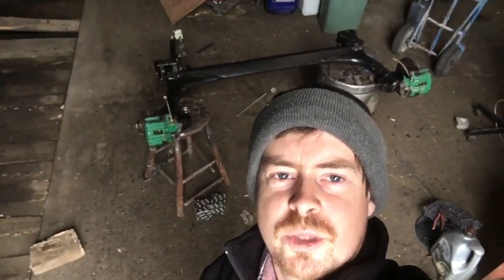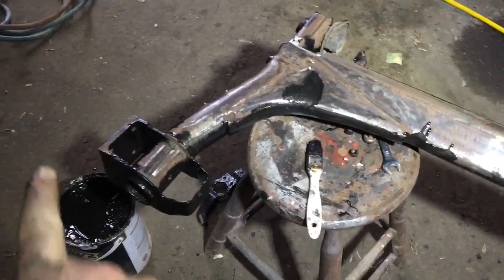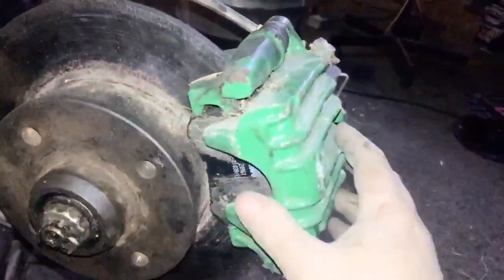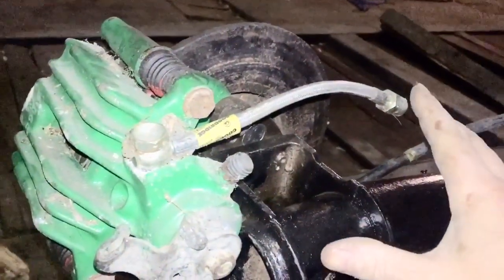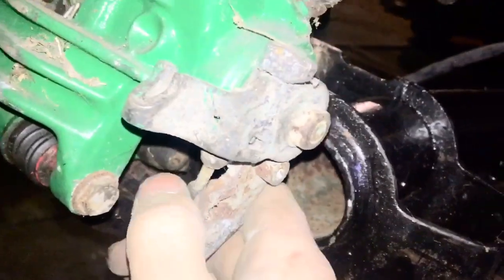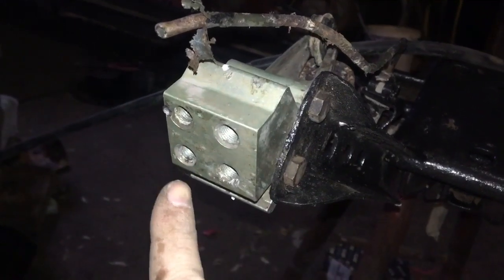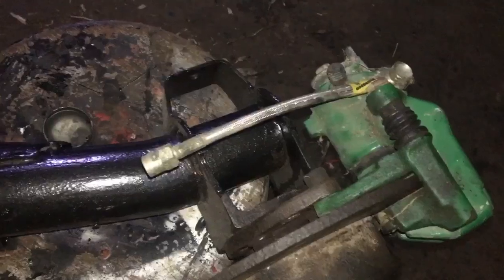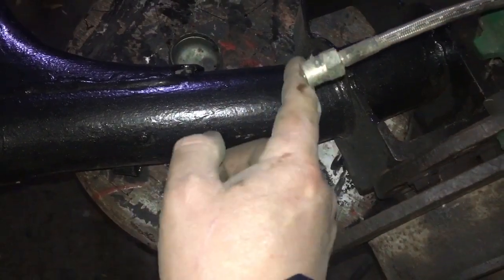Vw corrado / Golf mk2 - Rear axel upgraded and restored ep9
Vr6

Spare corrado parts and you want to help?
Living in the uk?
UK Home Delivery address:

APW 1921408
AddressPal
The Beacon
Mosquito Way
Hatfield
AL10 9WN
UK